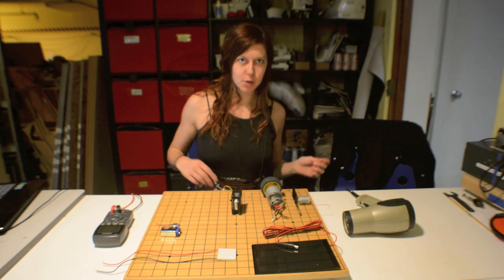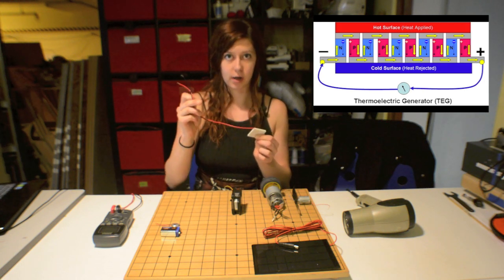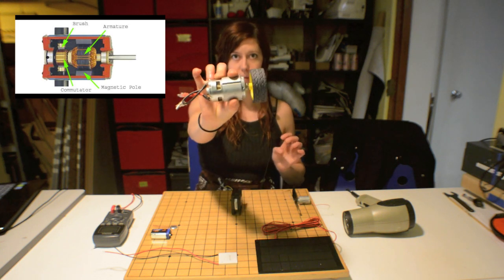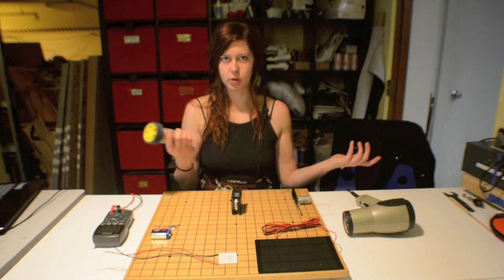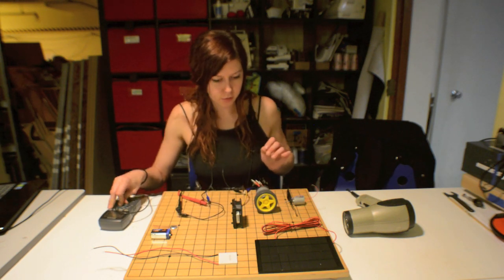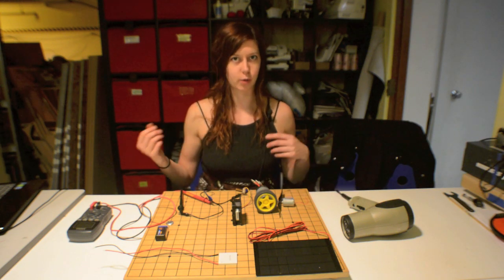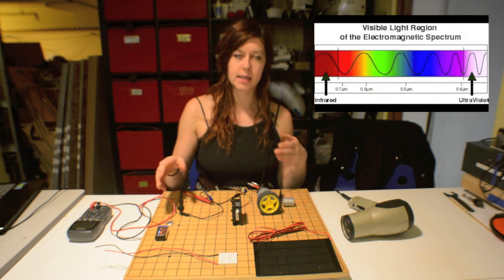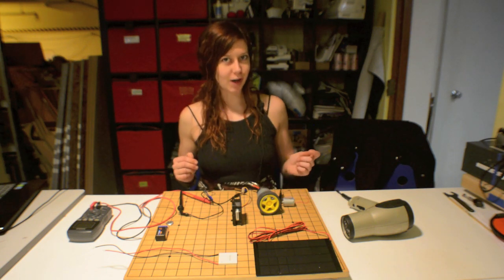Maker Quest: Intro to Generators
Make electricity using a generator!
Generators convert other forms of energy, like heat, chemical or mechanical, into electrical energy. Learn how mechanical generators work and how to build your own at home!